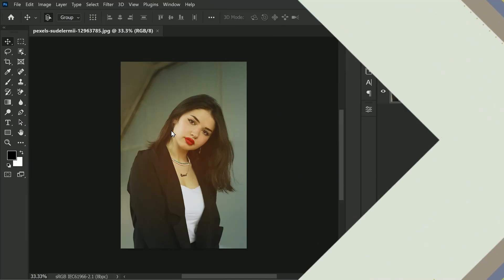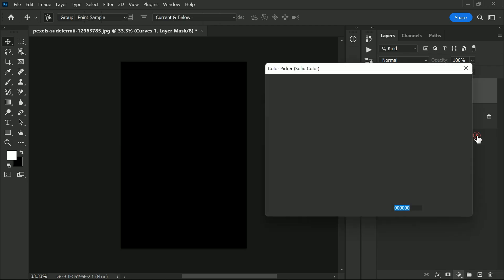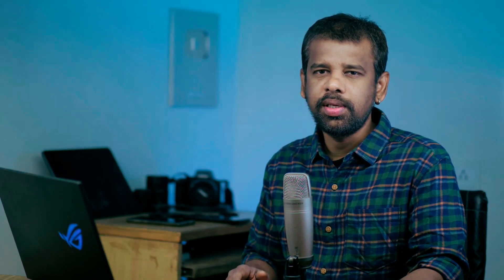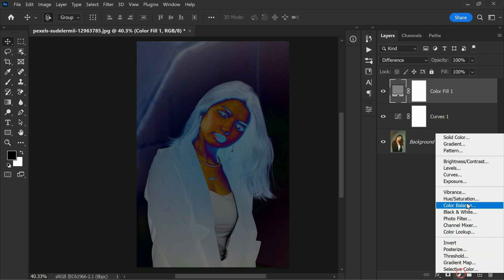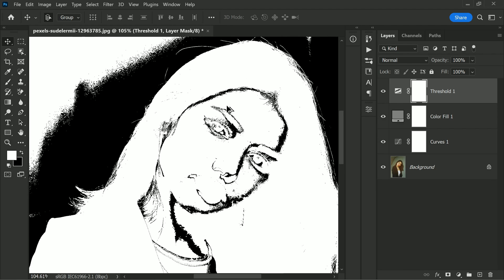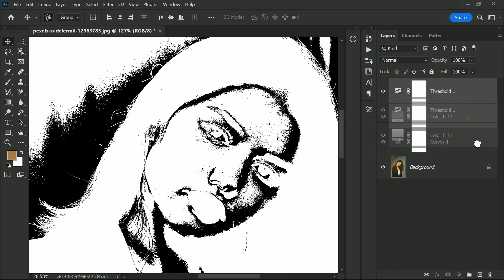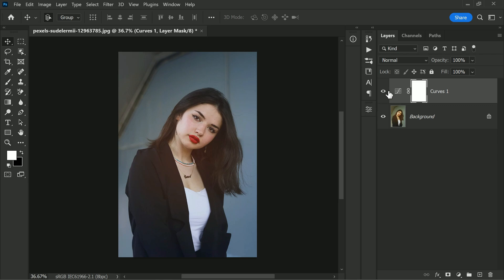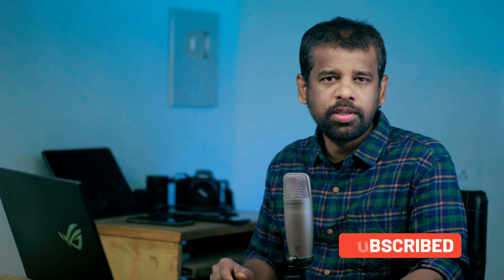White Balance Trick for Pros - Correct Skin Tones Fix - Photo Color Correction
White balance is a crucial aspect of photography as it affects the overall look and feel of an image. When the white balance is incorrect, the colors in an image can appear too warm or too cool, ruining the desired effect. If you're having trouble fixing the white balance in your images, there is a mind-blowing method you can try that is easy to use and can produce great results.

This method is the answer to your white balance woes. This will cause the grey areas to appear, making it easier to identify the correct skin tones, the key to achieving proper white balance. The curves adjustment layer, solid color layer, and Threshold adjustment layer work together to create images that are truly beautiful. So don't waste another moment, give this mind-blowing method a try!

Softwares Used:
Camtasia Studio

"Mastering Color Correction and White Balance in Photoshop CC"
"The Art of Color Correction and White Balance in Photoshop CC"
"Enhancing Colors and Balancing Tones in Photoshop CC"
"The Fundamentals of Color Correction and White Balance in Photoshop CC"
"Perfecting Your Images with Color Correction and White Balance in Photoshop CC"
"The Guide to Color Correction and White Balance in Photoshop CC"
"Unleashing the Power of Color Correction and White Balance in Photoshop CC"
"Improving Your Photos with Color Correction and White Balance in Photoshop CC"
"The Journey to Professional Color Correction and White Balance in Photoshop CC"
"The Essentials of Color Correction and White Balance in Photoshop CC".